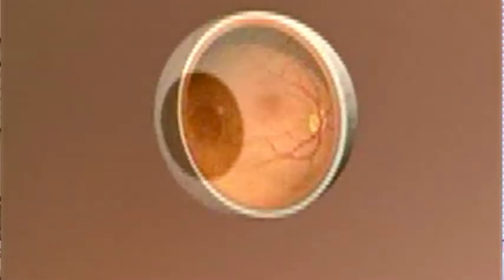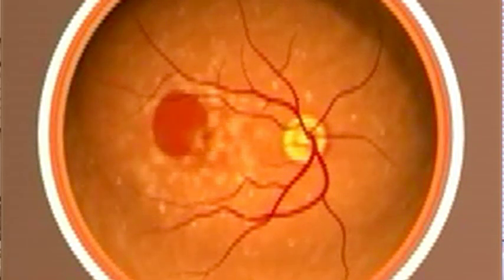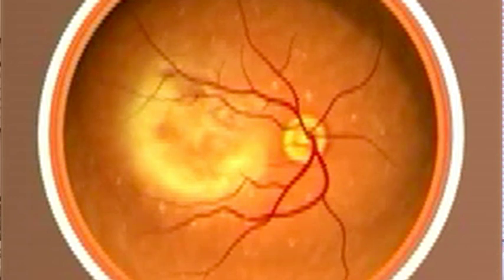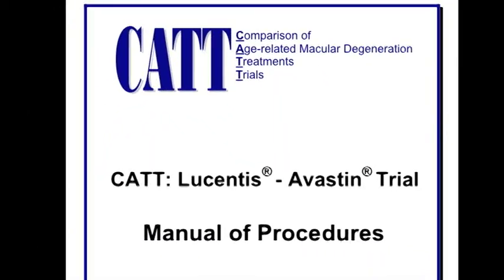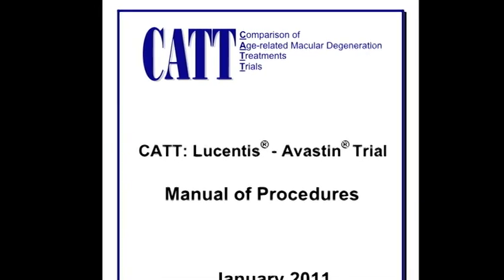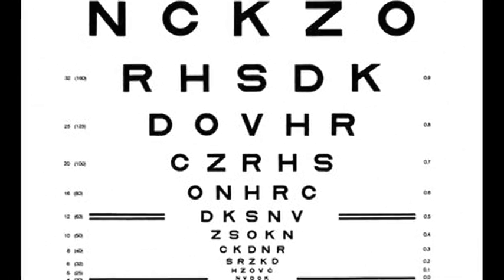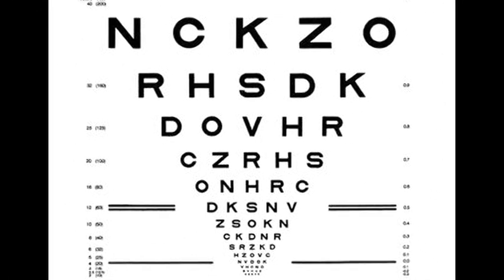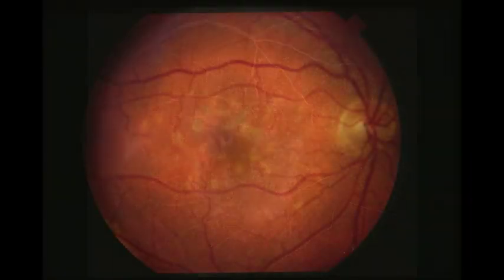Comparison of Age-Related Macular Degeneration Treatment Trials (CATT)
Maureen Maguire, PhD, professor of ophthalmology and director, Penn's Center for Preventive Ophthalmology and Biostatistics (CPOB), discusses the results of the Comparison of Age-Related Macular Degeneration Treatment Trials (CATT) comparing two treatments for age-related macular degeneration.